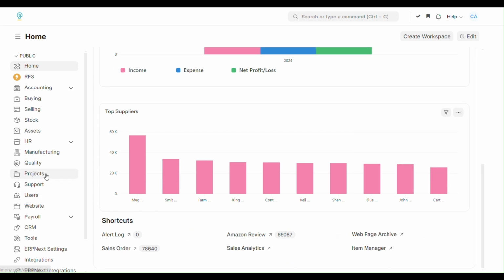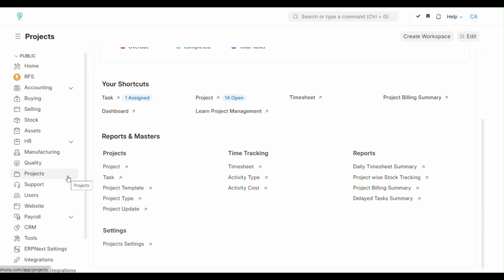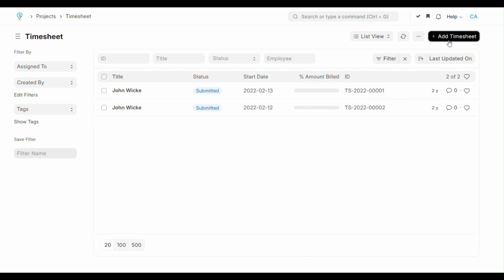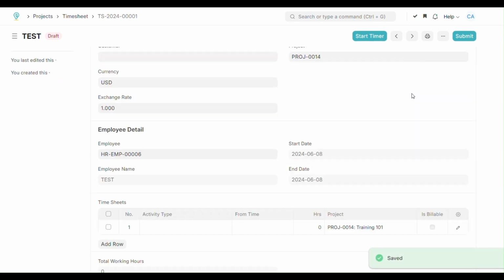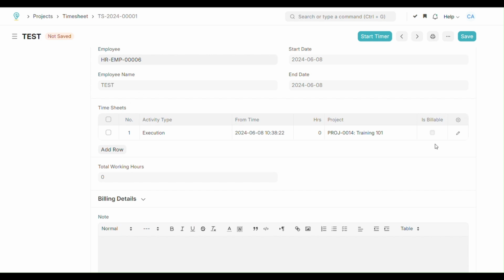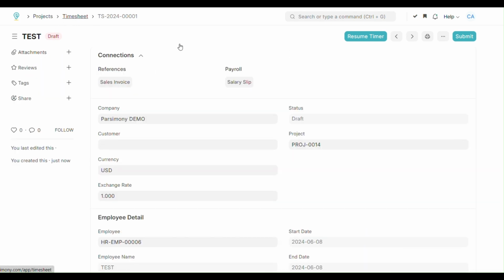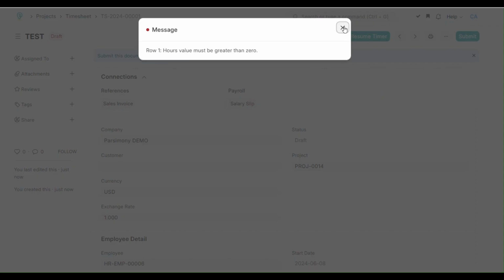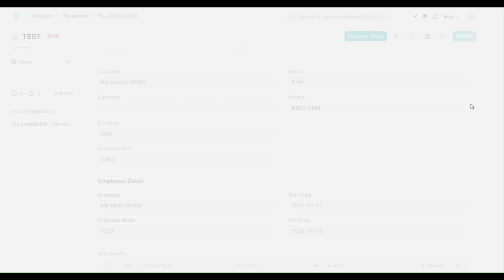Learn How to Create a Timesheet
🚀 Master the art of time management with Parsimony's robust timesheet feature and elevate your project management skills!

Highlights:
🌐 Discover the power of time tracking with Parsimony's timesheet tool!
⏳Learn how to efficiently create and manage timesheets for tracking project progress and employee productivity
📊 Get hands-on experience in selecting projects, adding tasks, and submitting timesheets for approval.

📹 By the end of this tutorial, you'll be a timesheet expert, streamlining project management tasks and taking your skills to the next level! 💻